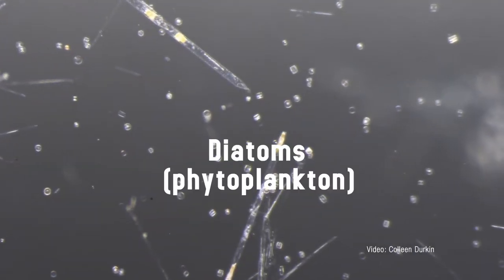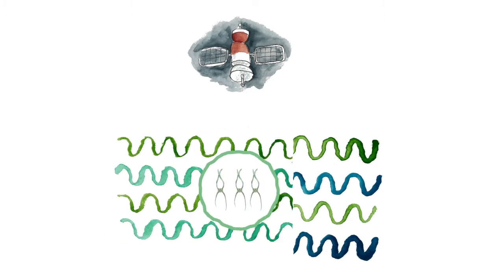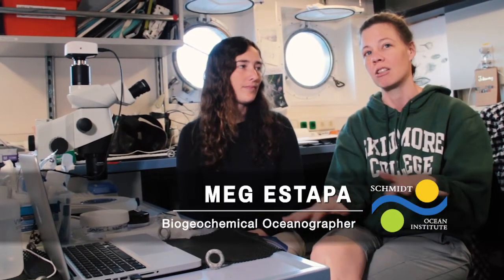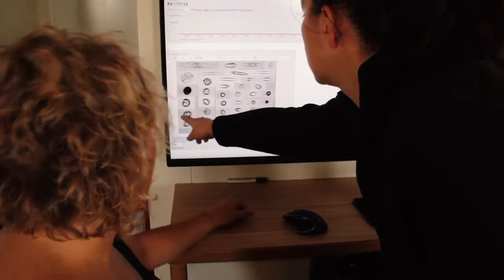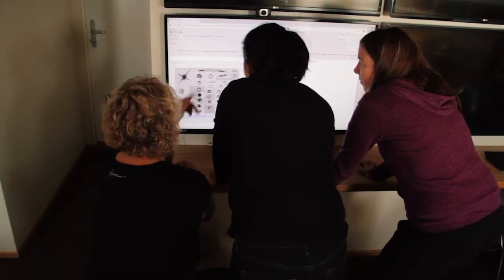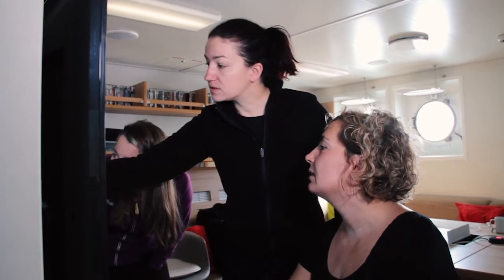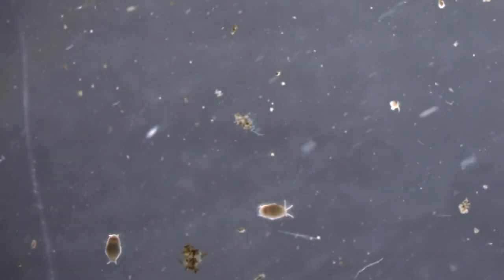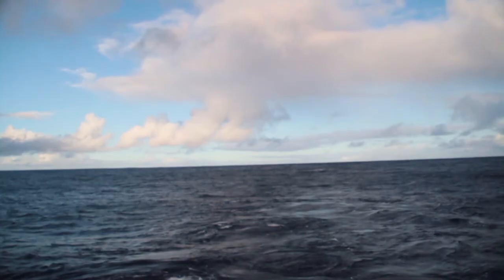Sea to Space - Sampling - Week 3 - FK170124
See - up close - how the results of sampling from the "Sea to Space" expedition by scientists aboard FALKOR will work with readings from satellites to increase our understanding of fundamental processes important to life on Earth as we know it.